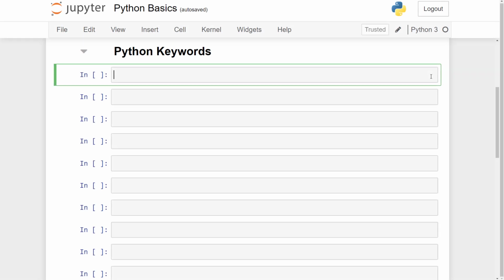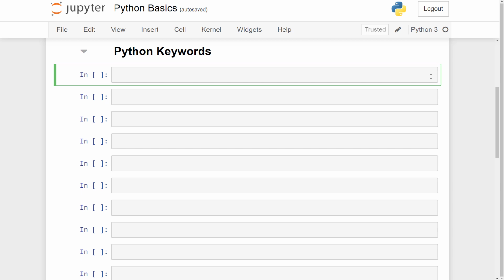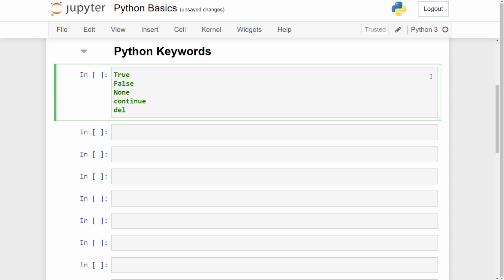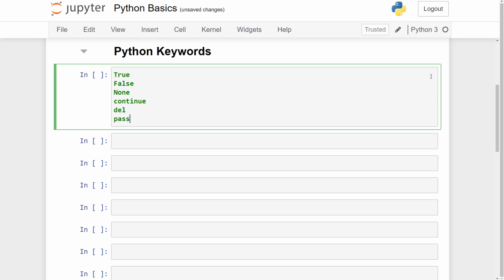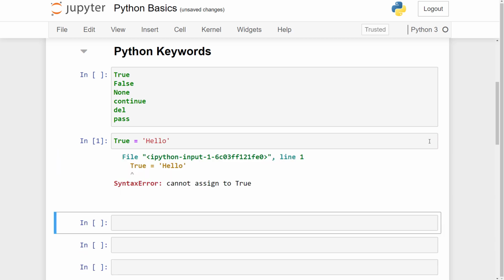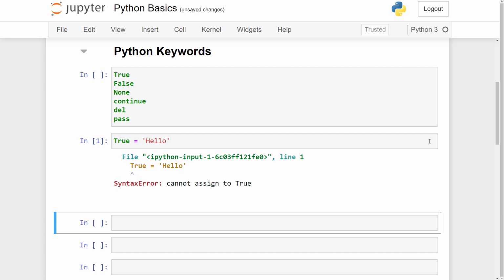Python Day 10: Learn the Special Words That Power the Language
In this session, you will be introduced to Python keywords, the reserved words that form the foundation of Python’s structure and behaviour.

Keywords have special meanings and specific purposes inside the language. They define how Python reads your code, how programs flow and how logic is controlled. Today, you will learn what keywords are, why they cannot be used as variable names and how they help shape every Python program you write.

By the end of this lesson, you will know how to recognise Python keywords and use them correctly in your projects.

• What Python keywords are and why they are important
• Why keywords cannot be used as variable names
• How keywords define the structure and rules of Python
• How to list and identify all the keywords available in Python
• How keywords support logic, control flow and program execution
• Examples of common keywords and how they appear in real code
• How understanding keywords prepares you for upcoming lessons on loops, conditions and functions
This session gives you a deeper understanding of how Python works behind the scenes.

🌍 Why Keywords Matter in Python
Learning keywords helps you:
• Understand how Python reads and interprets your code
• Avoid errors caused by using reserved words incorrectly
• Build programs that follow Python’s rules and logic
• Write clearer, more structured and more professional code
• Prepare for more advanced concepts such as loops, conditions and functions
Keywords are the building blocks that tell Python what to do.

• Complete beginners learning Python fundamentals
• Students preparing for roles in development, automation or analytics
• Learners who want a clear explanation of how Python’s language rules work
• Anyone who wants to avoid beginner mistakes and learn proper coding practices
• Viewers who prefer simple explanations with real examples
This session creates a strong foundation for the logic based lessons that follow.

🔥 Learn the Words That Give Python Its Power
Once you understand keywords, you will be able to write cleaner, more predictable and more structured code.
This lesson brings you one step closer to thinking like a real Python developer.

👉 Comment with the keyword you find most interesting